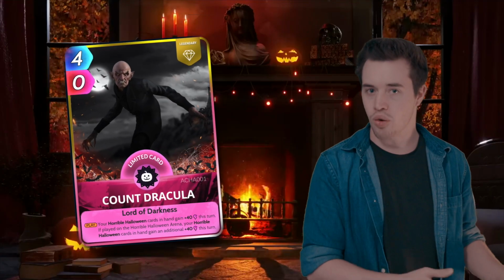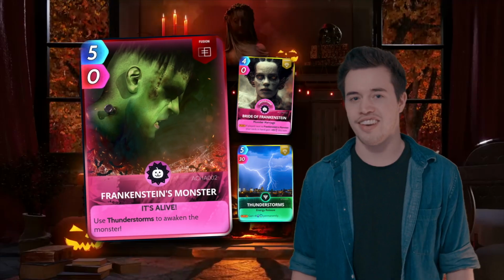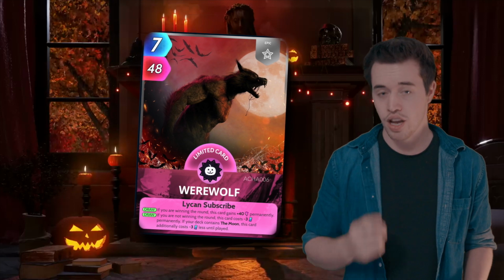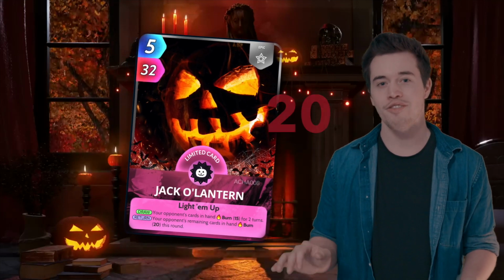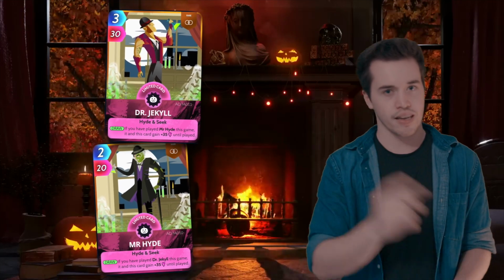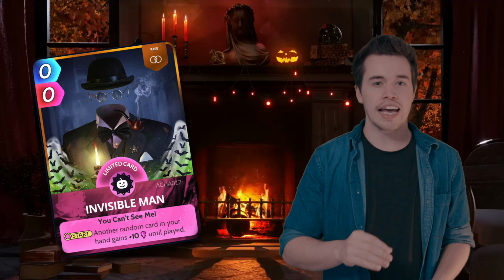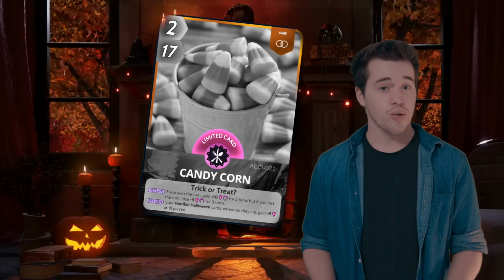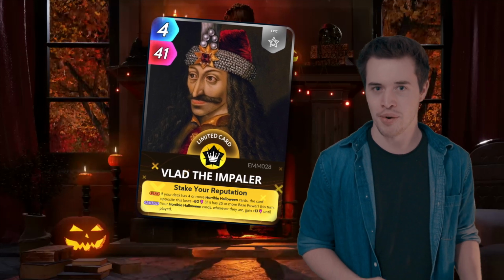HALLOWEEN DECK BUILD in CUE (Strategy TCG)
CUE Cards - Strategy TCG is loaded with Halloween themed cards! From poisonous animals, to folklore, to tarot cards, there's a whole bunch to work with! This video covers the specific category of "Horrible Halloween" cards filled with the most well-known spooky or Halloween themed names!

0:00 - Intro
0:23 - Halloween Cards
6:50 - Outro